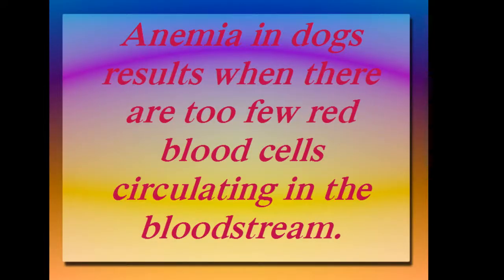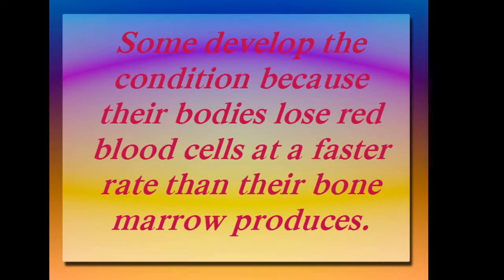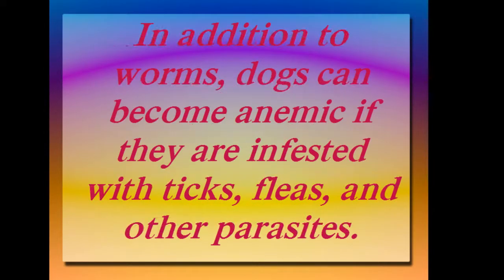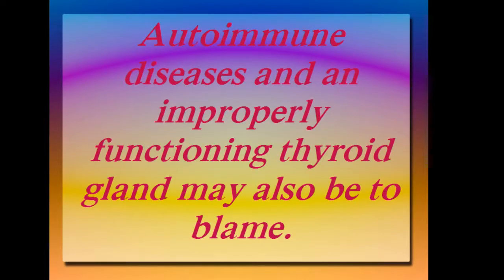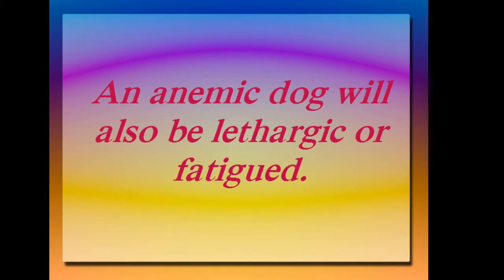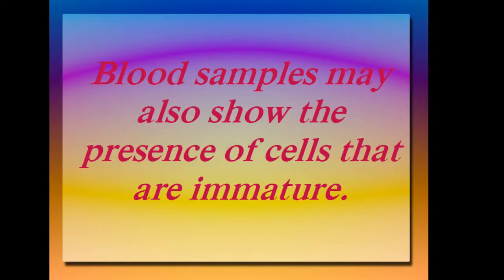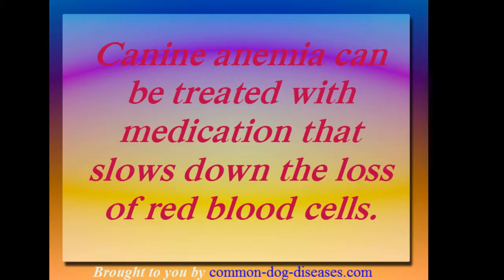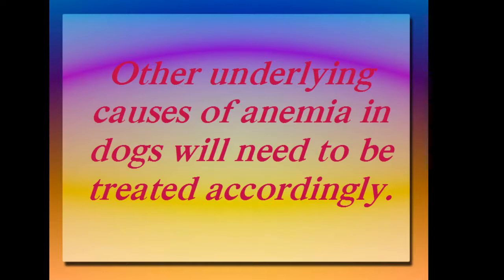Anemia in Canines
- Information on a wide variety of dog diseases.

Anemia in dogs is a sign that there is something very wrong.  Here are a few things you need to know about this condition.